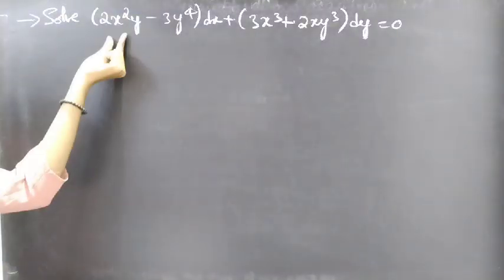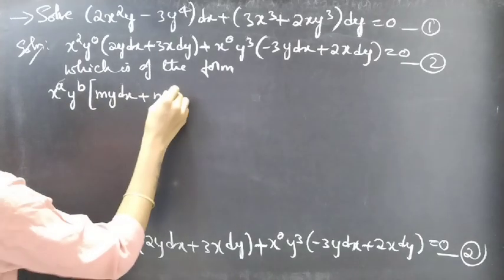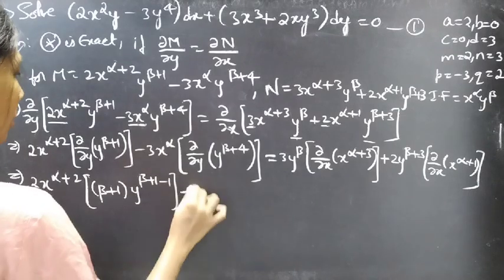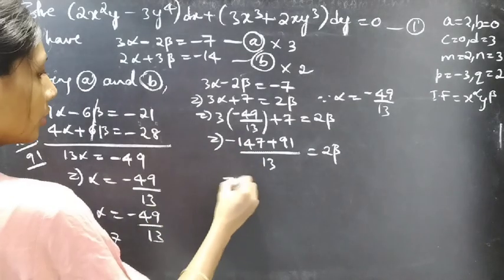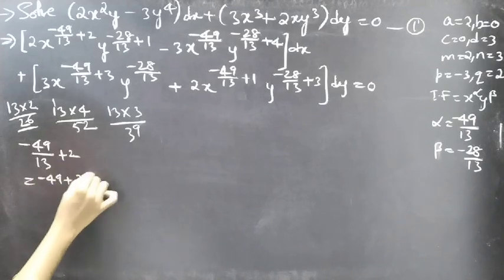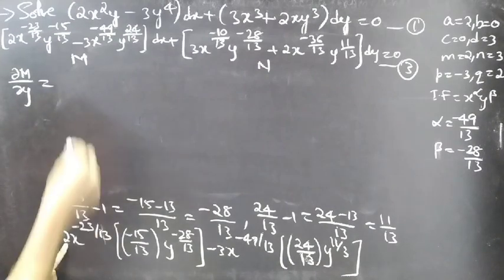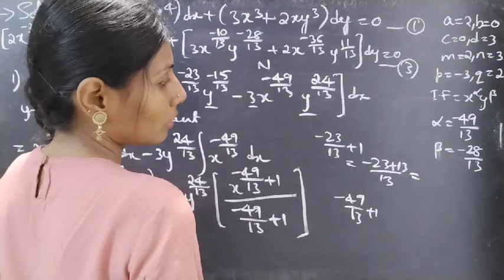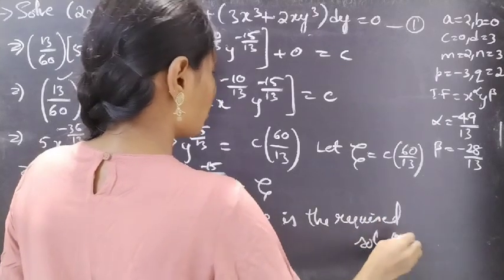(2x^2y-3y^4)dx+(3x^3+2xy^3)dy=0 integratingfactor L1k,135